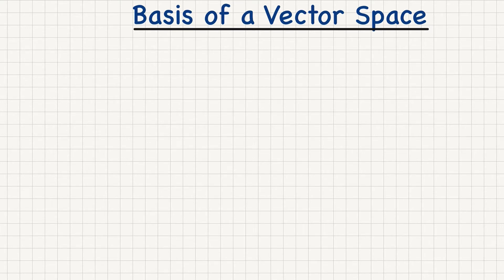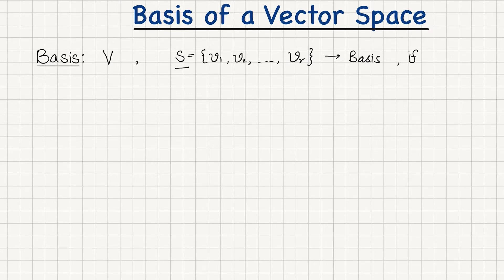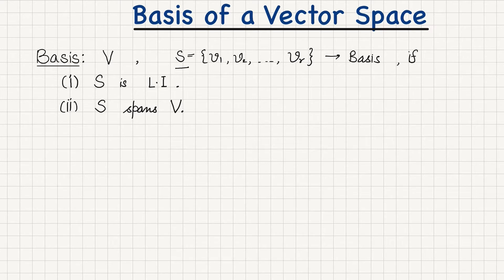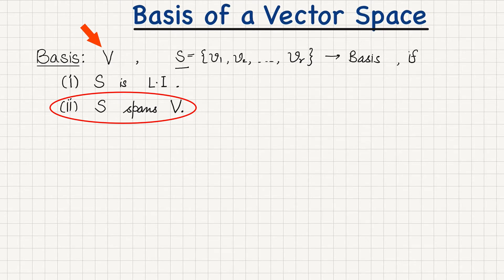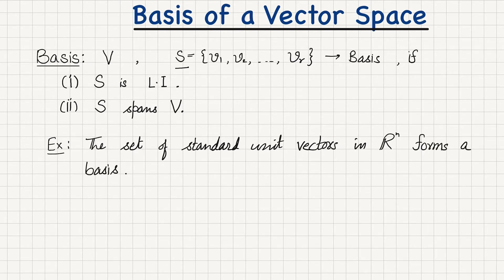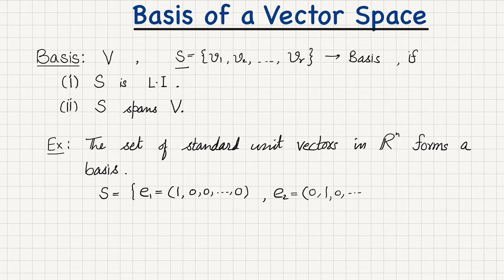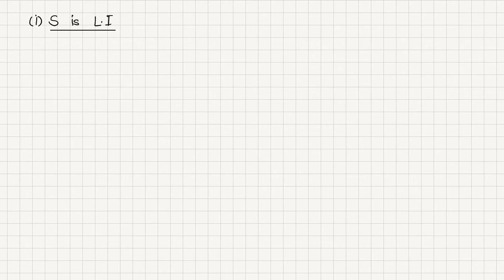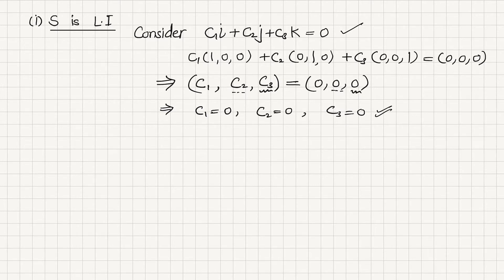Basis of a Vector Space:Lecture 17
Here we have discussed the basis of a vector space and shown how we prove that a given set of vectors form a basis.